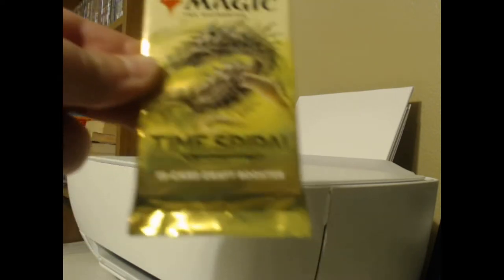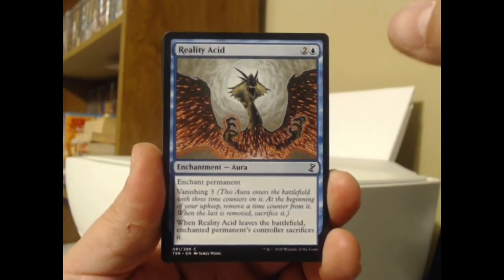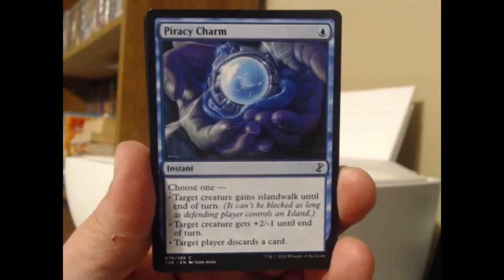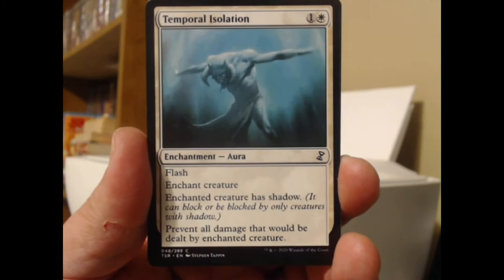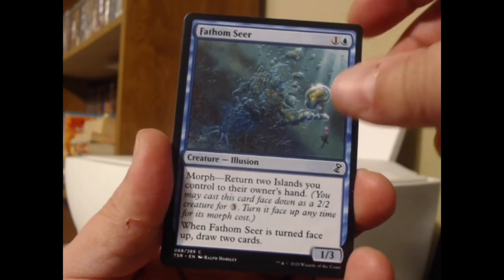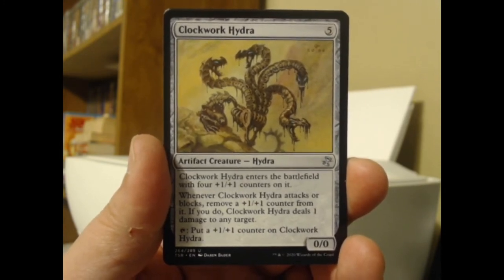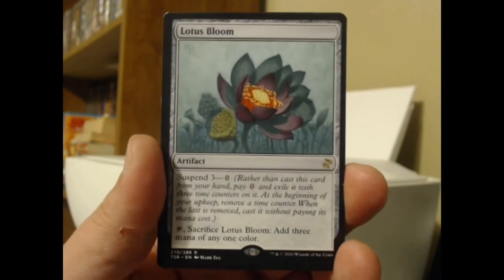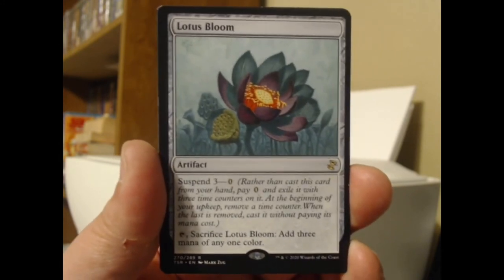Uncle Roundy Cracks a Pack #19 (Time Spiral Remastered #6)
Should we quit while we're behind with TSR, or will today's cards pull us right back in?

TCGplayer has Lotus Bloom at a respectably solid $2.81 and the time-shifted Panharmonicon at a nice $11.74. So yeah, today was in fact a pretty good day of Time Spiraling!